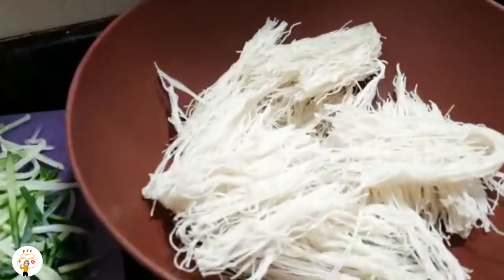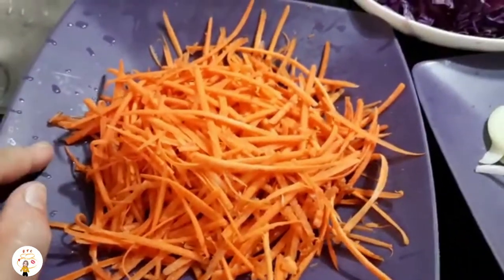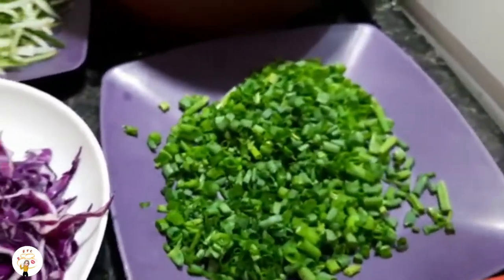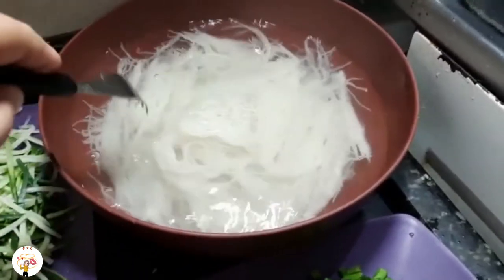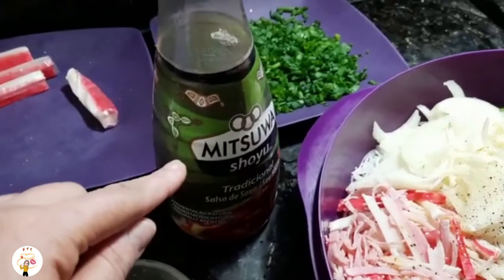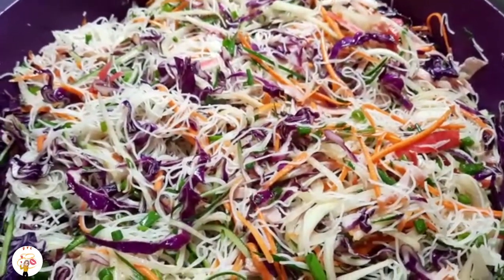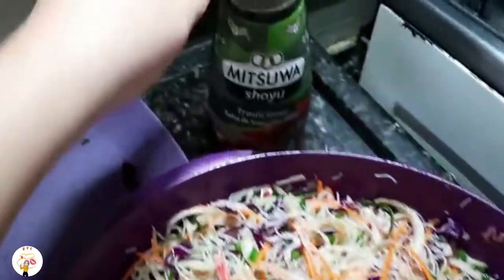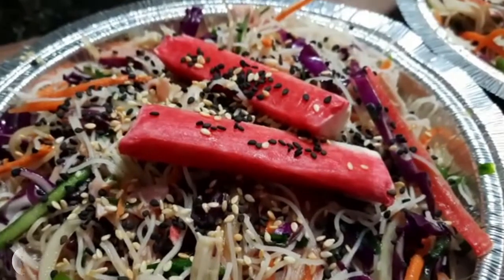SALADA DE BIFUM COM KANNI KAMA / PRESUNTO E REPOLHO ROXO👩‍🍳